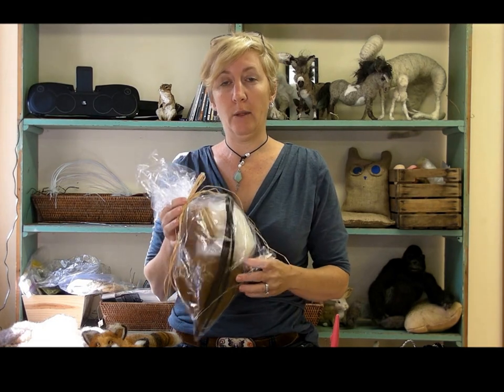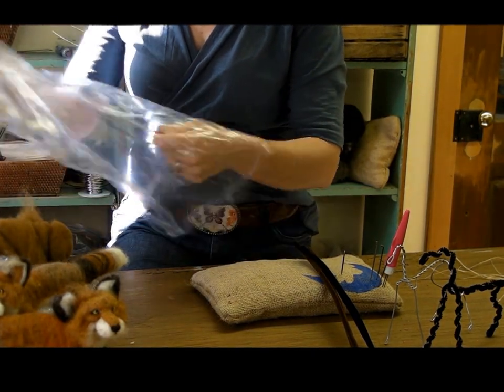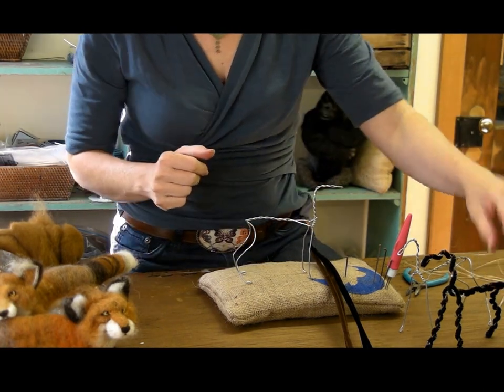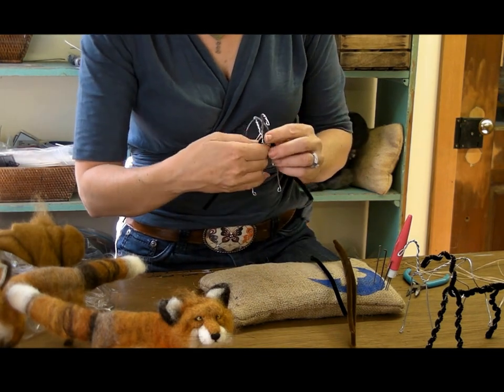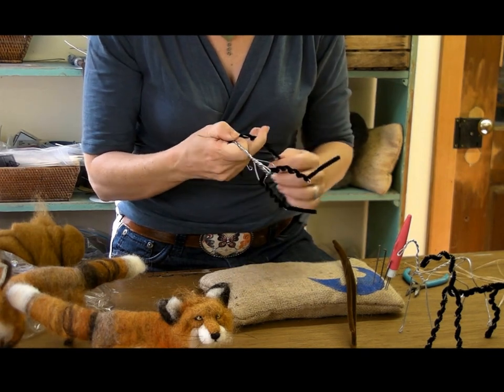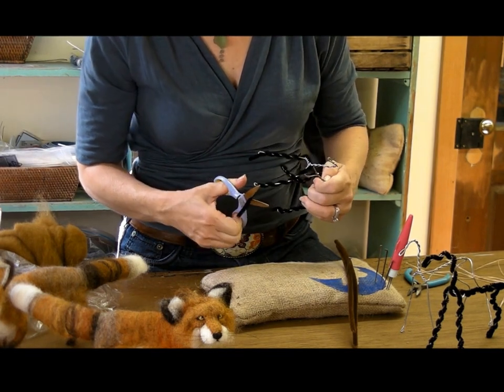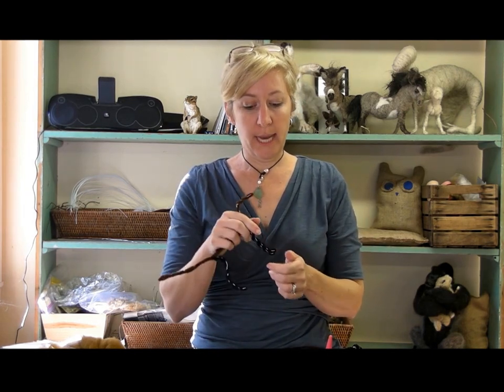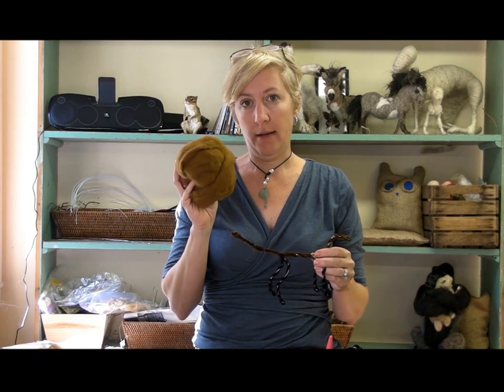How To Needle Felt Animals - Fox Series 1: Armature by Sarafina Fiber Art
Join us as we bend an armature for the fox.  When finished, your fox armature will be ready for core wool.

For a complete list of the Fox Series and to get your own supply pack, go

If you are working with your own materials, the 14 gauge wire lengths for the fox should be 16 inches and 19 inches.  14 gauge wire, core wool, and topcoat colors are available